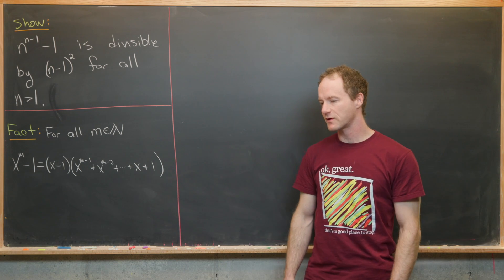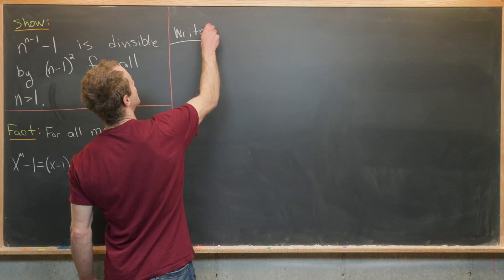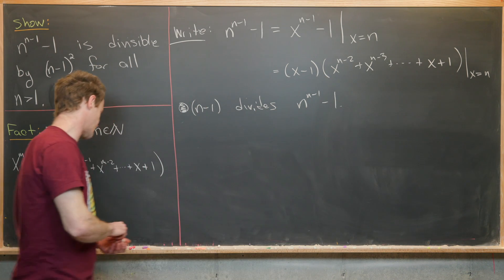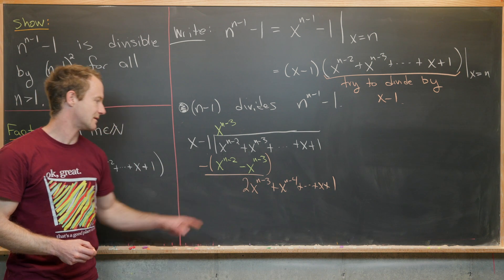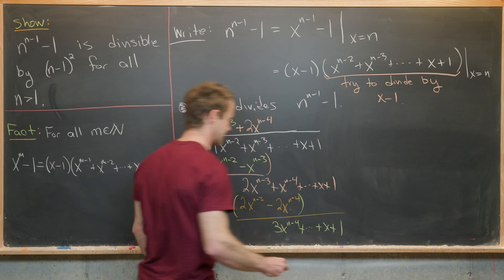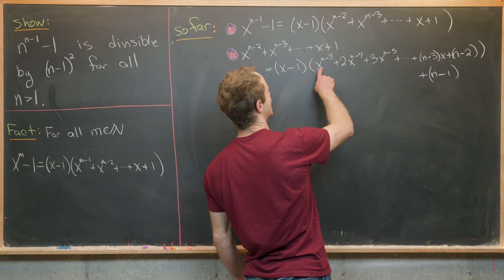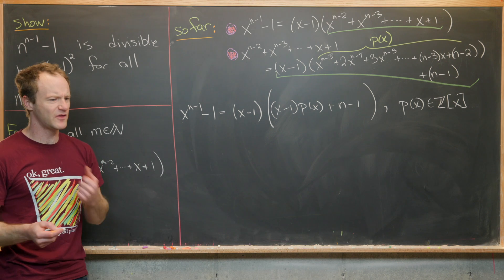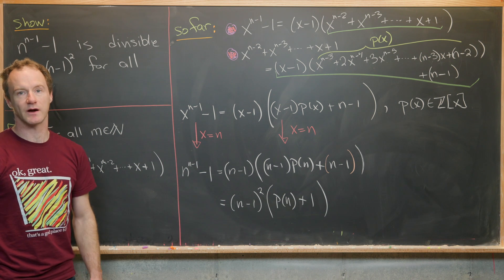A divisibility problem.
We look at a nice problem involving divisibility.

Differential Forms: